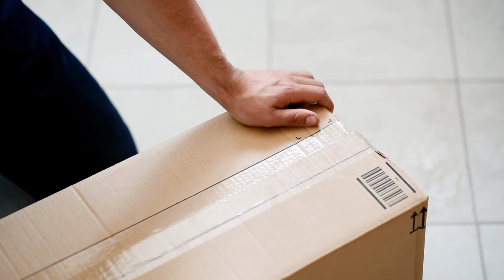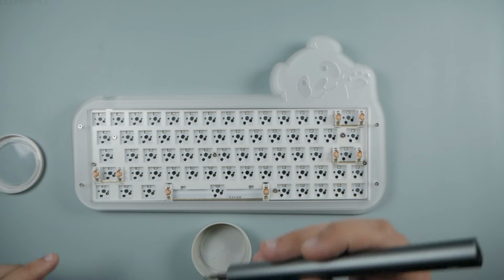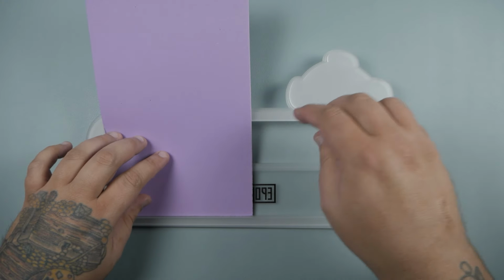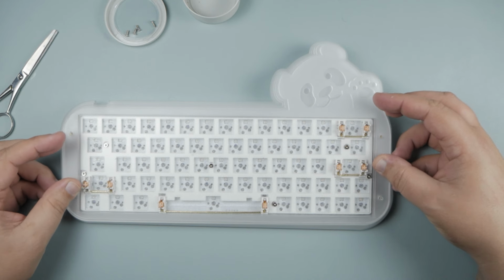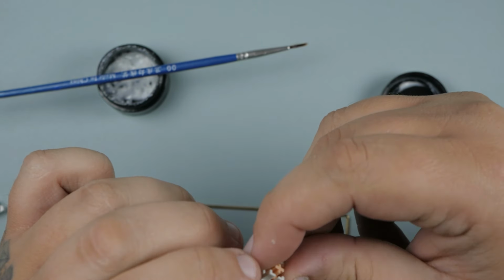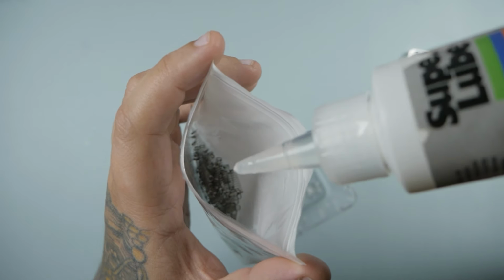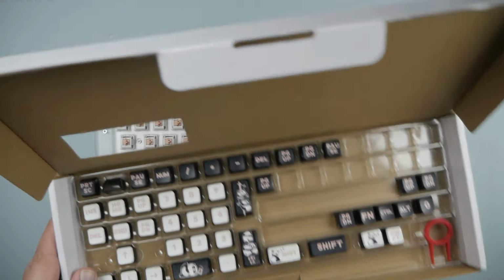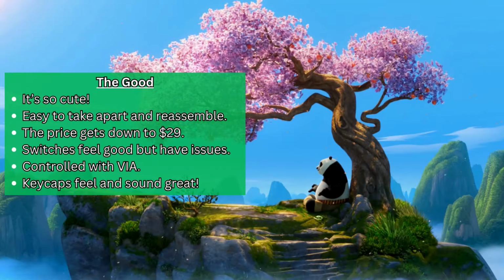$29 Epomaker Mini Panda 64 Kit - Holy Panda Trinity build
In this video we take a look at the Epomaker Mini Panda 64 Kit. It's a cute Panda themed keyboard that we used MMD Holy Panda Switches in with adorable Panda Pudding Keycaps.

►Product Links
Epomaker Mini Panda 64 Kit
Panda Keycaps
Electric Screwdriver
PE Foam